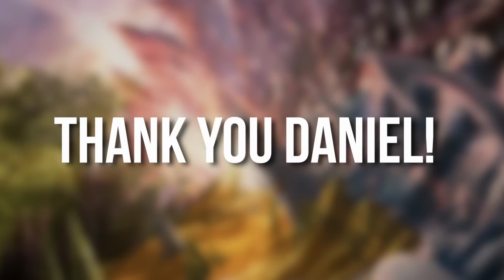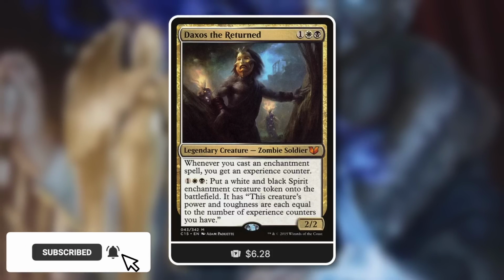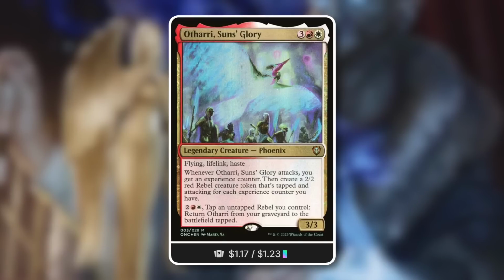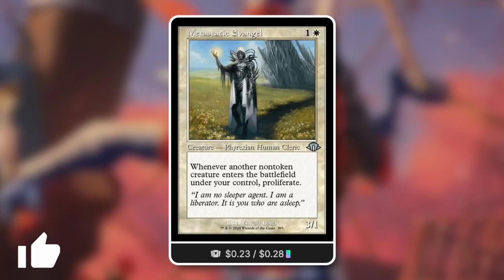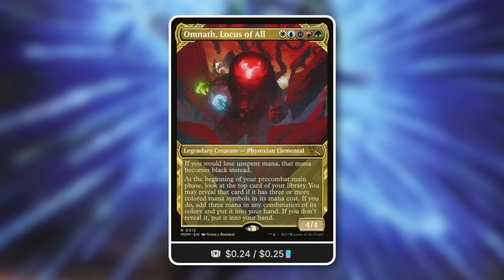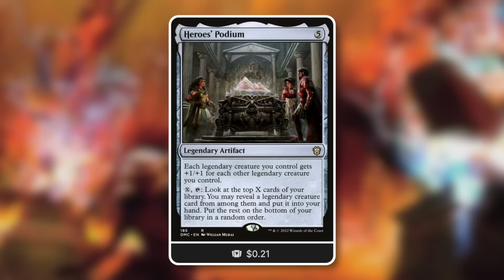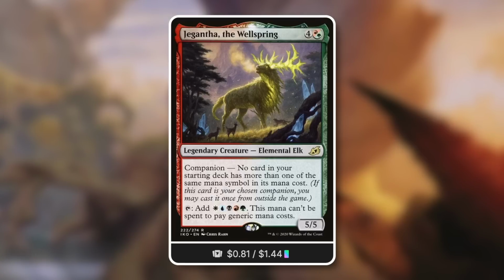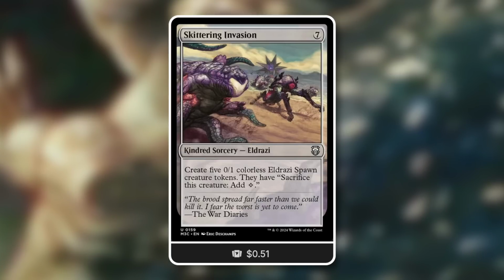You’ve Never Seen a Unique Deck Like This: Experience Counter Tribal!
The Commander's Quarters is your Magic the Gathering source that helps you Command Your Budget! You’ve Never Seen a Unique Deck Like This: Experience Counter Tribal!